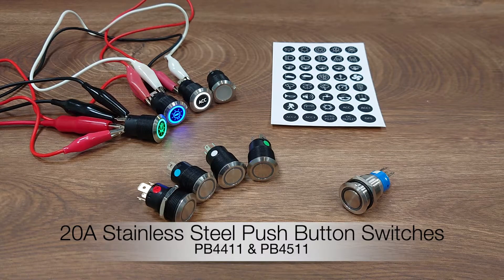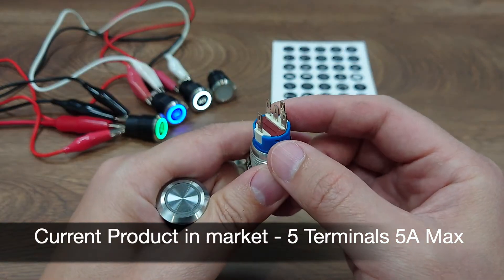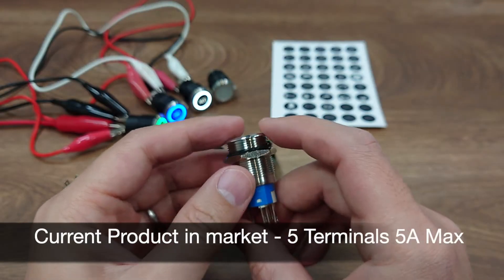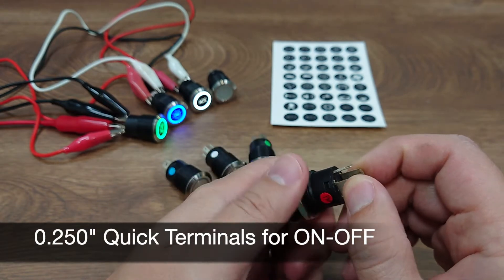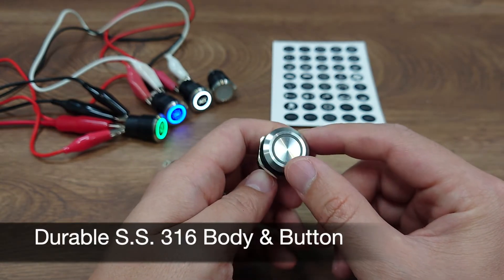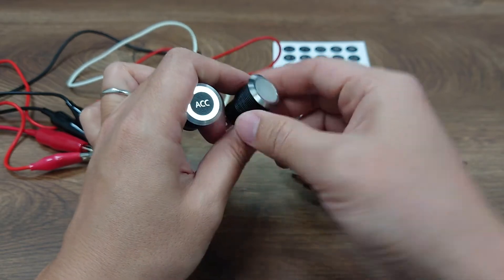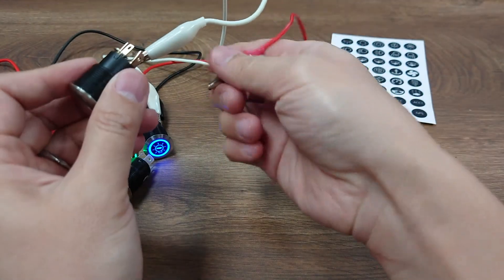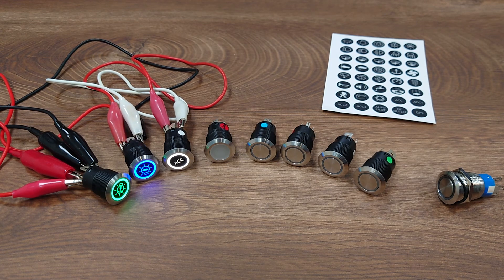Large Current (20A) Anti-Vandal Stainless Steel Push-Button Switch with LED Ring - PB4411 / PB4511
FEATURES
Market-leading 20A Capability (No more relays!)
Same compact size as mainstream anti-vandal switches in market (PB-42 Series)
Durable CNC Stainless Steel (SS316) housing
0.250” Quick connect terminals
LED light rings configurable to be push-on (power indication) or always on (back lighting)
IP67 – protected even under temporary water immersion